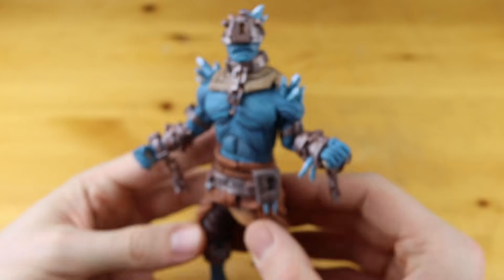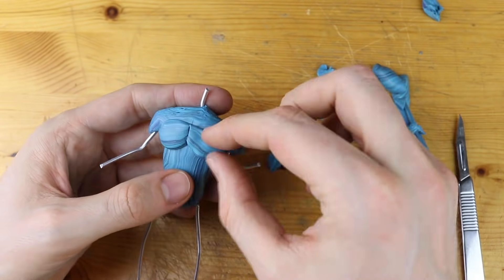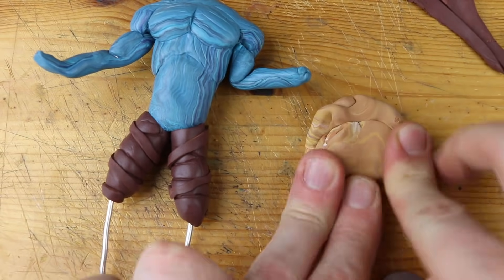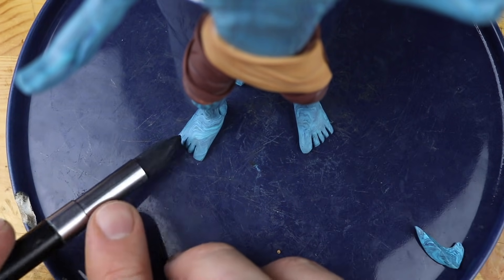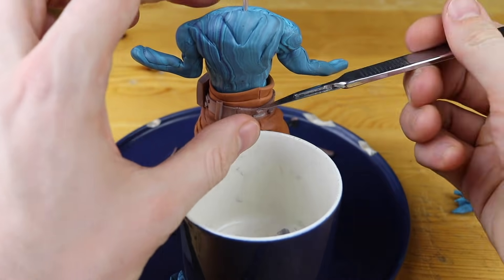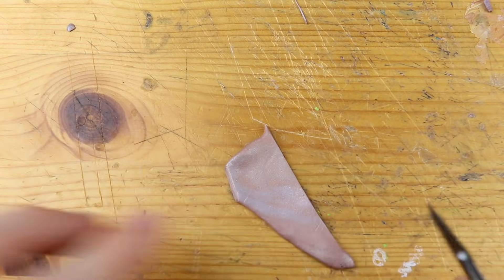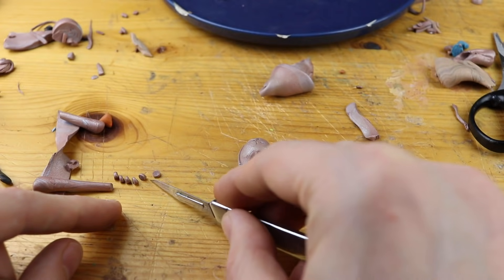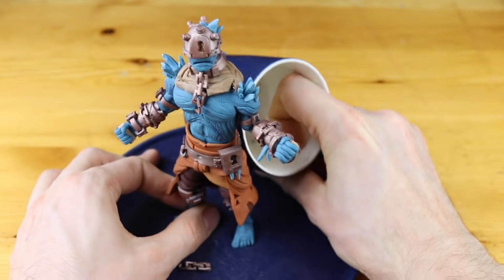Prisoner from Snowfall Challenge (Fortnite Battle Royale) – Polymer Clay Tutorial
Call him Prisoner, Fire King, Snowfall Skin or what ever you like… we will create him anyway from polymer clay!! After we are finished, we will put him into ice and set him free with a hairdryer. Sounds fun :D

Hope you enjoy another Fortnite video, let me know what I should create next and write it in the comments!